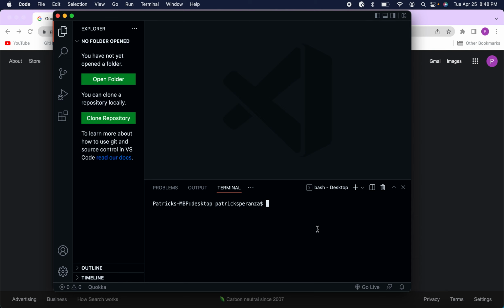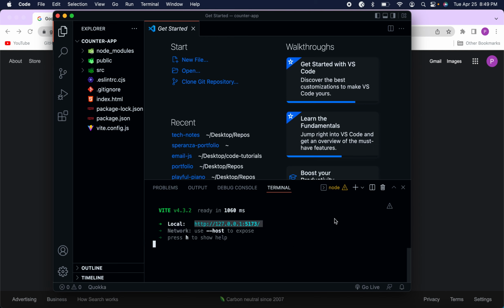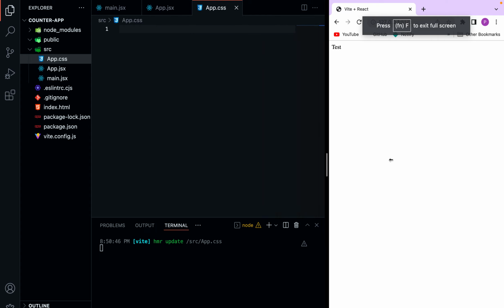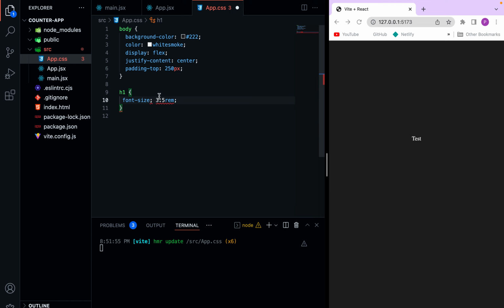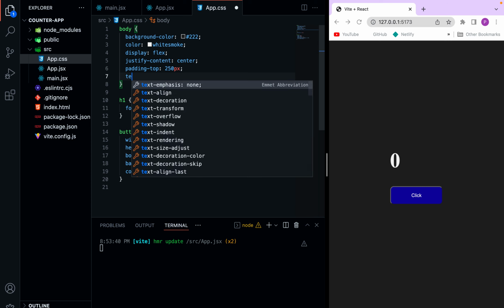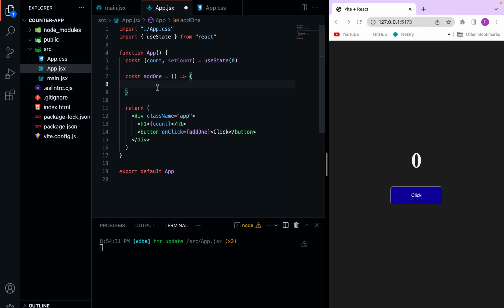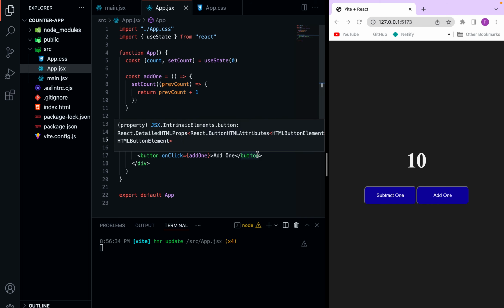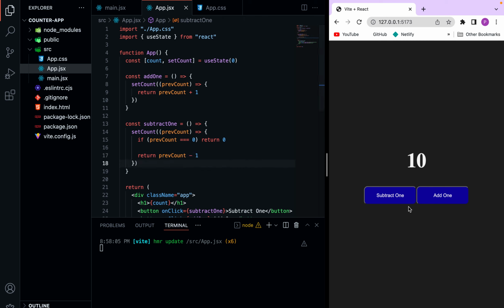React Interview Challenge - Counter App